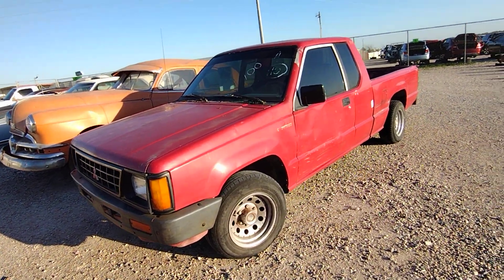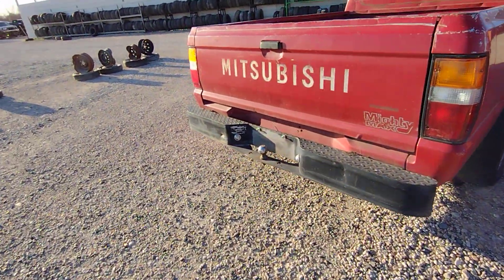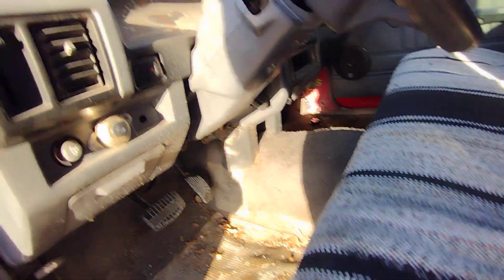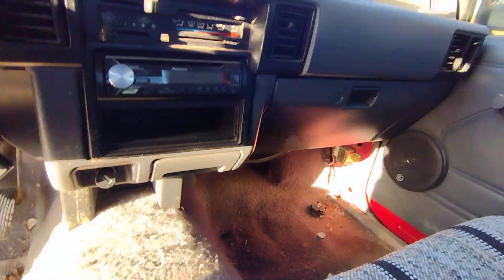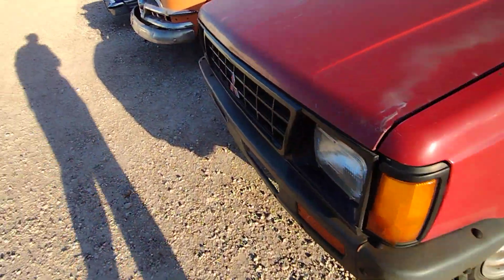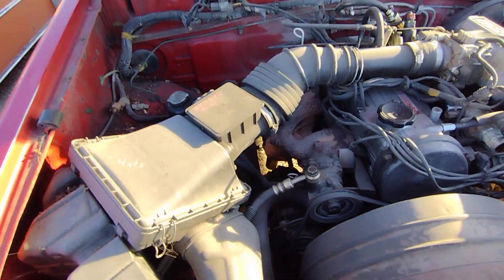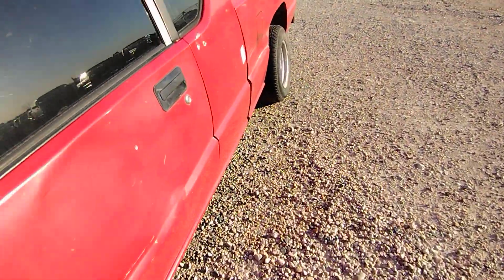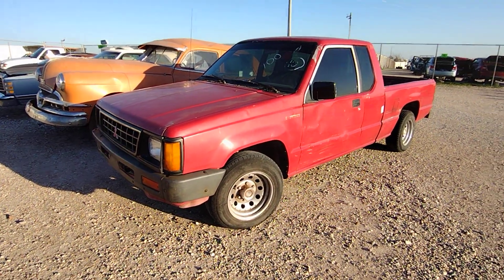Mini Truck For Sale $1795. 1992 Mitsubishi Mighty Max Junkyard Find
Another one that the junkyard has for sale is this 1992 Mitsubishi Mighty Max. They are asking $1795. Someone asked about it from an earlier video so here it is. What do you think? I was never a truck guy but the mini truck was very popular back in the day and seems to be making a comeback.. I remember the wild paint jobs and the low riders with their dancing beds. But these things were done up in all kinds of ways. This one does have it's share of dents and dings. The interior decent and the underside looks good. Not sure if it runs but it was one the road as of last year if not mistaken.